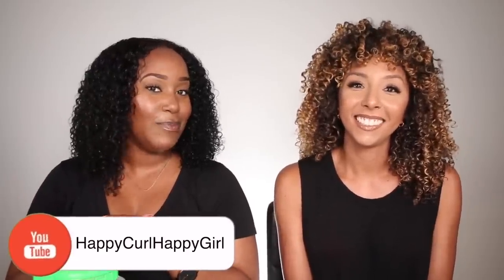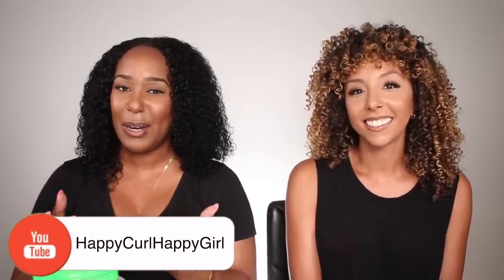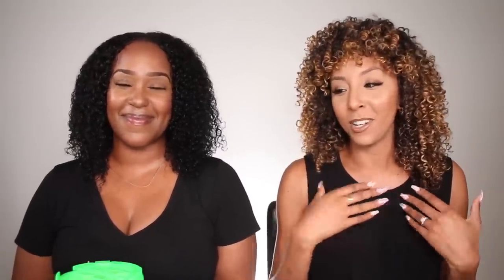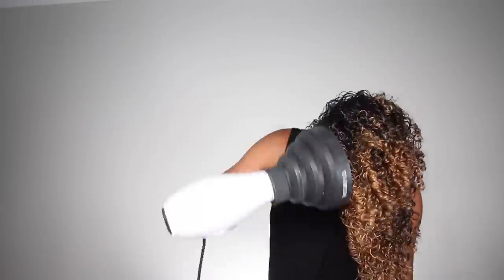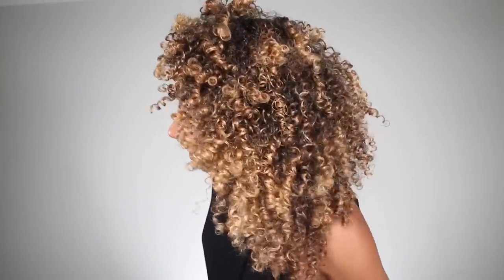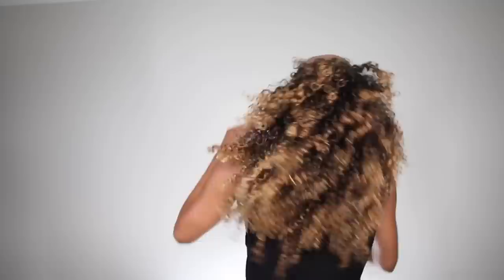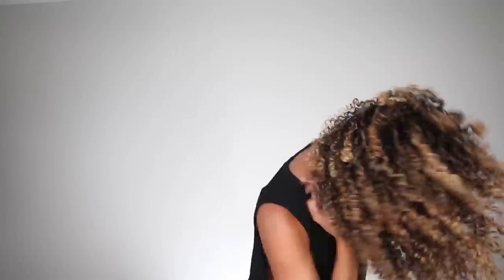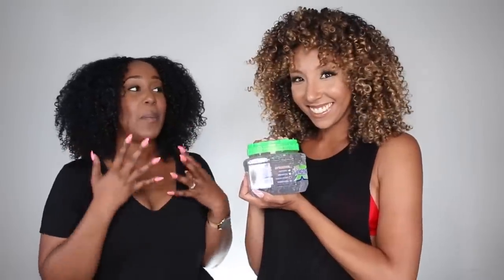Curly Hair GEL SWAP! Wetline Extreme Pro Gel vs Dippity- Do Gelee! | BiancaReneeToday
GEL SWAP! Switching Holy Grail products with Rayna aka @HappyCurlHappyGirl. Her fav gel is Wetline Extreme Pro found at Walmart or Target for only $3.99! My fav gel is the Dippity-Do Girls With Curls Gelee sold at select Marshall's for $5.99!

How well will these products work on our different curl patterns? 3B vs 3C/4A. Fine vs Thick.

Have you tried these gels? How do they work for you??

Follow Rayna on IG @HappyCurlHappyGirl